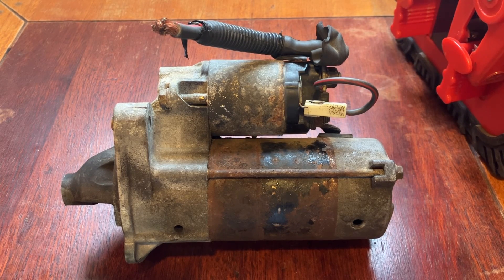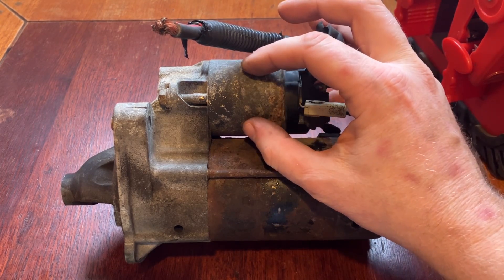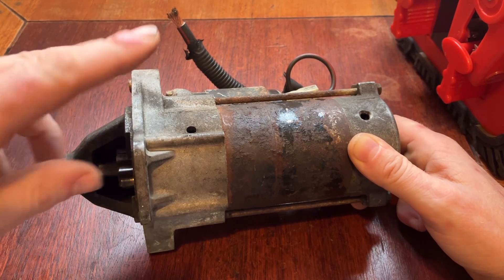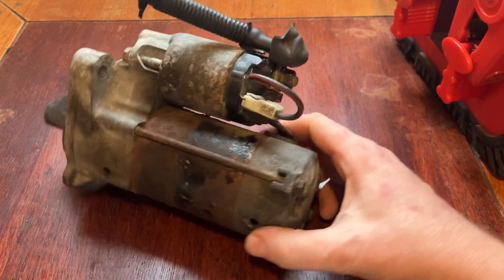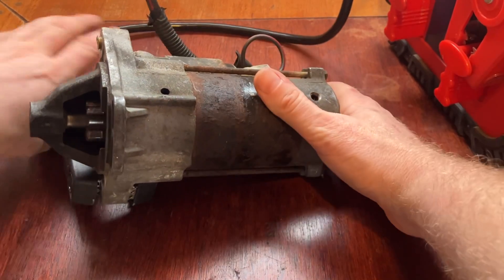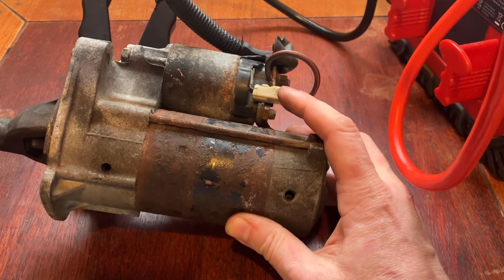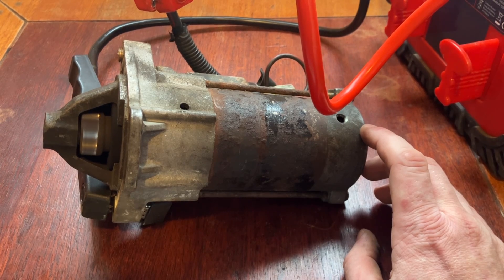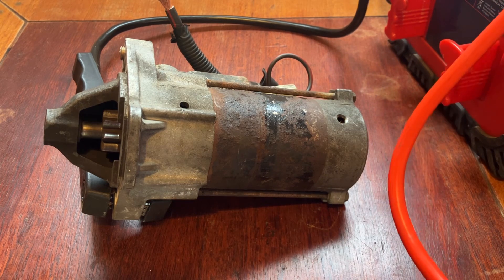How to Test a Starter Motor.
How a starter motor works and how to bench test it.